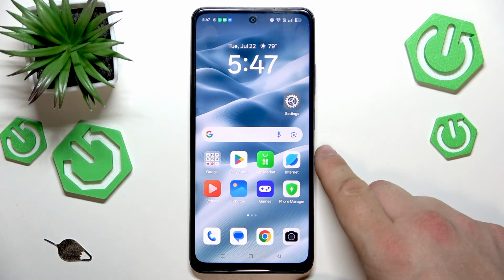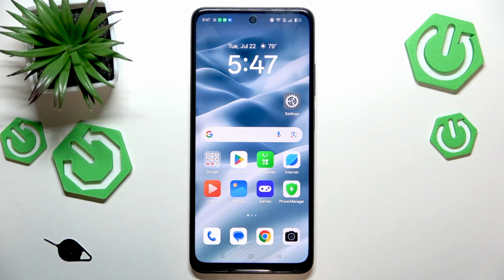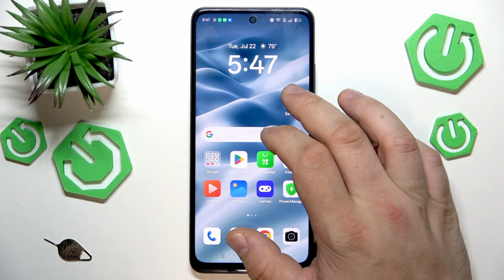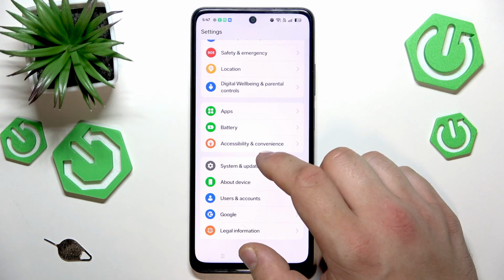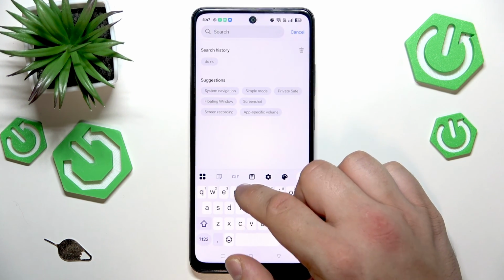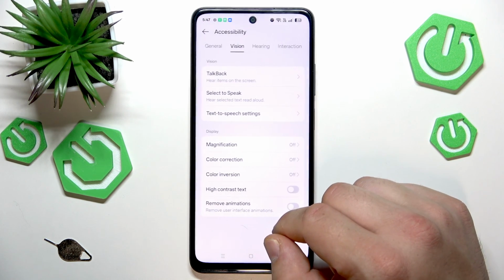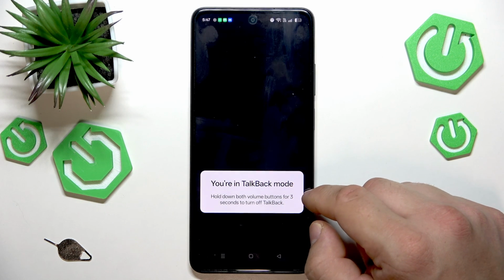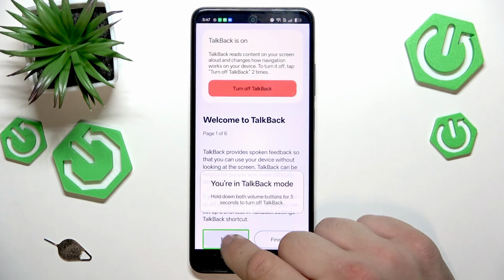OPPO A5x – How to Enable or Disable TalkBack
If you want to turn TalkBack on or off on your OPPO A5x, this video will show you the exact steps. Learn how to find the TalkBack feature in your OPPO A5x settings, activate it for accessibility, and quickly disable it using the volume buttons. We’ll also explain how TalkBack works, including how to interact with your phone using voice prompts and gestures. Whether you need TalkBack for accessibility or want to turn it off, this guide will help you manage the feature easily on your OPPO A5x smartphone.

How to enable TalkBack on OPPO A5x?
How to disable TalkBack on OPPO A5x?
Where is the TalkBack setting on OPPO A5x?

0:00 Introduction
0:08 Open Settings and Search for TalkBack
0:28 Enable TalkBack
0:33 Disable TalkBack with Volume Buttons
0:42 How to Use TalkBack Basics
1:00 Outro and Tips